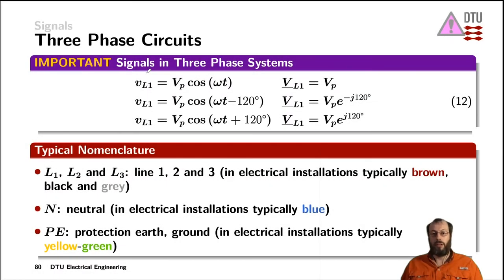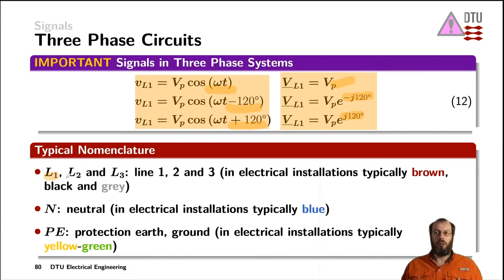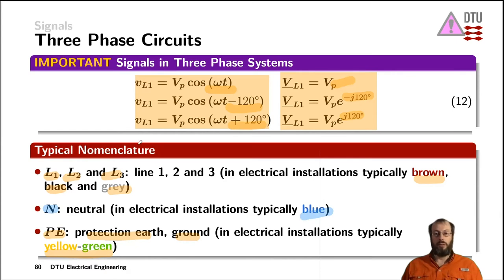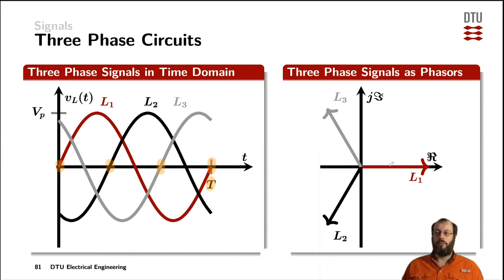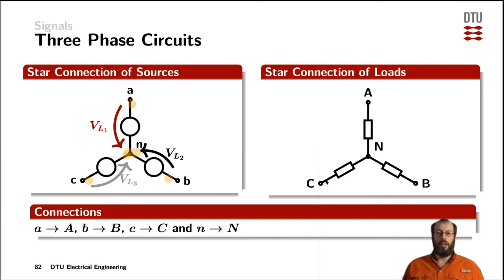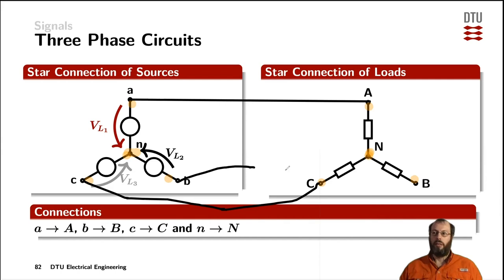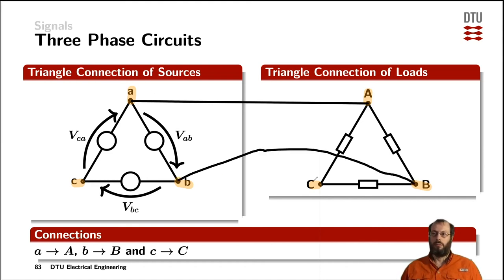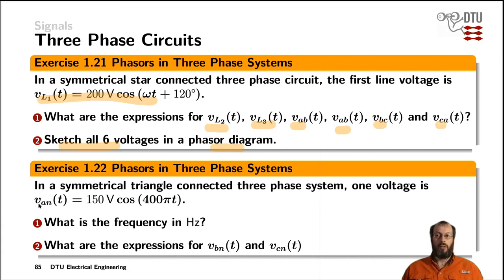Signals: Three phase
Three phase votlage sources, three phase loads, star connection, triangle connections, line, neutral, protection earth, ground